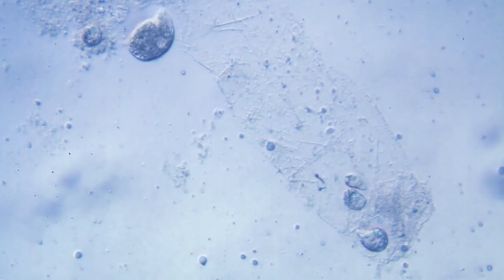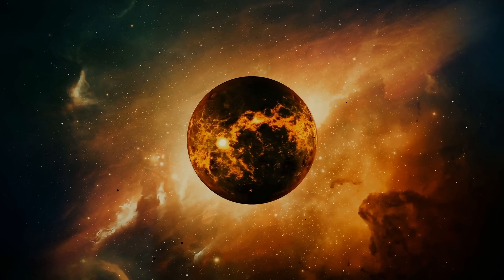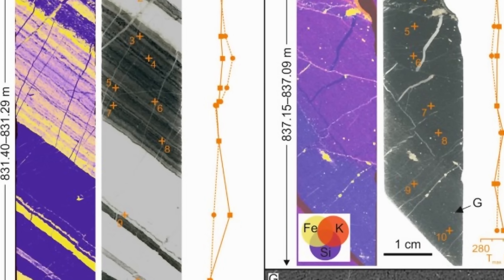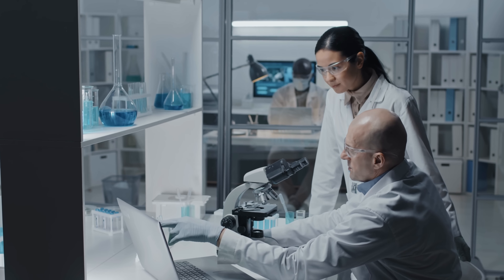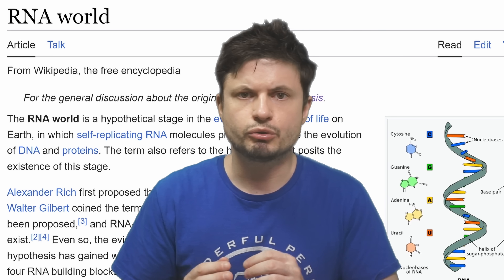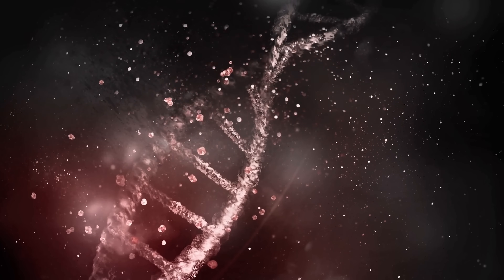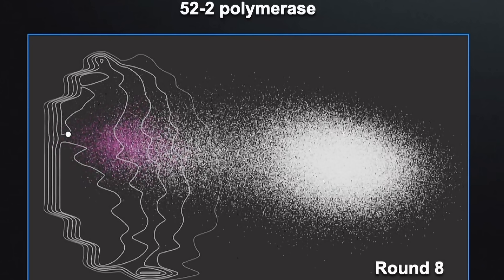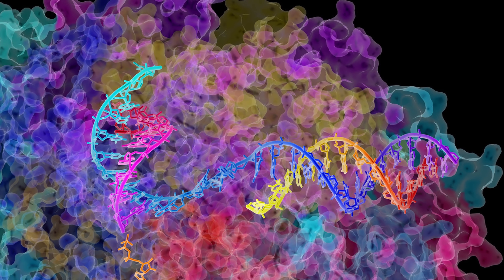Experimental Evidence of RNA World Hypothesis and Origins of Life on Earth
Hello and welcome! My name is Anton and in this video, we will talk about an experiment that shows evidence of the RNA World hypothesis

0:00 Origins of life and RNA World hypothesis
0:53 How we usually find evidence
1:15 Transition on Earth billions of years ago
1:55 Nickel based protein that mimics metabolism
3:12 South African rocks and evidence of ancient bacteria 4:15 Already photosynthesis? 5:25 What about before that though? 6:05 New study on RNA 6:40 RNA World Hypothesis basics 8:10 First experimental evidenc ever

Images/Videos:

Images/Videos:
Dr. Manuel Reinhardt
Salk Institute